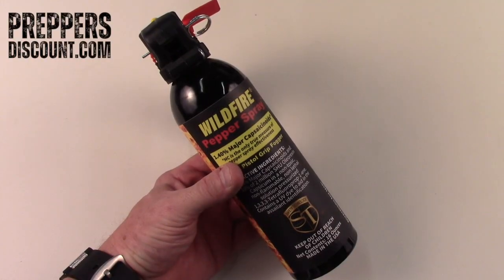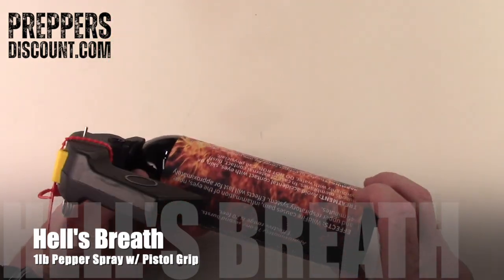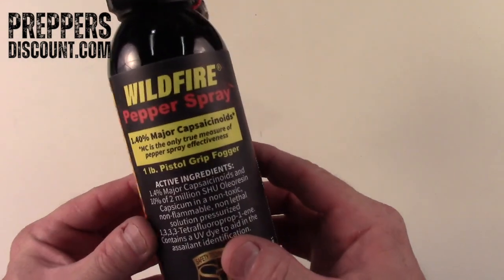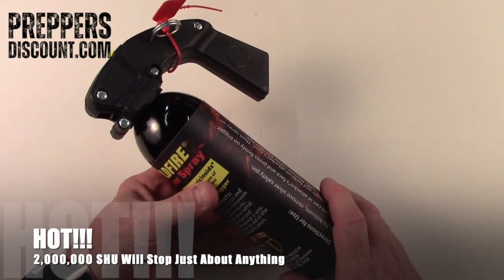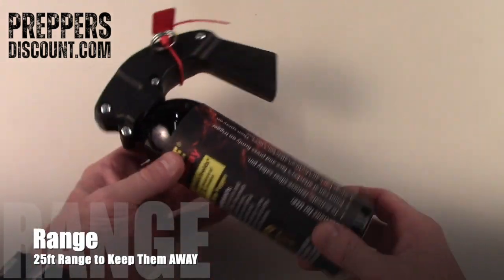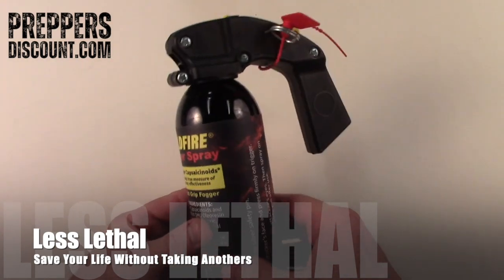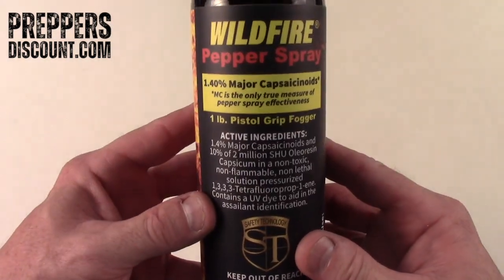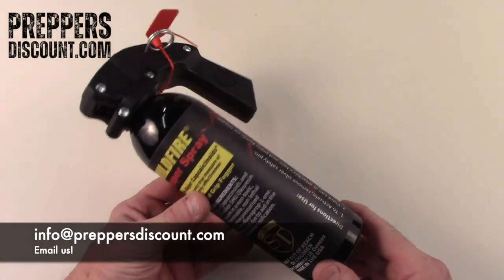Best Home Defense Less Lethal Pepper Spray w/ Pistol Grip (Not Gun) Long Range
Get your Hell's Breath 1lb Long Range Home Defense Pepper Spray today!